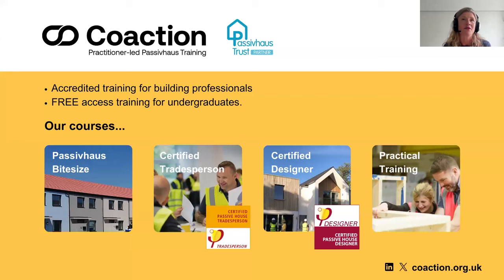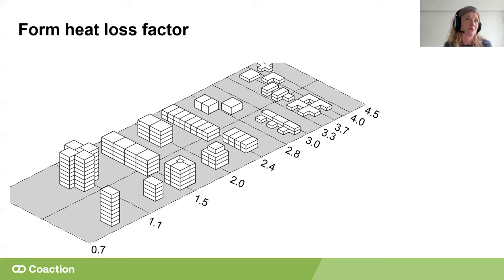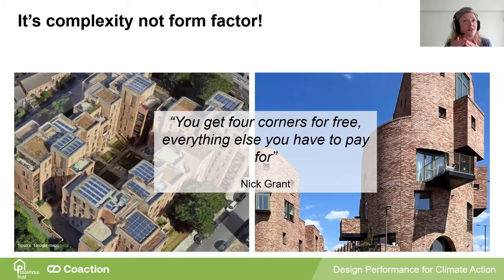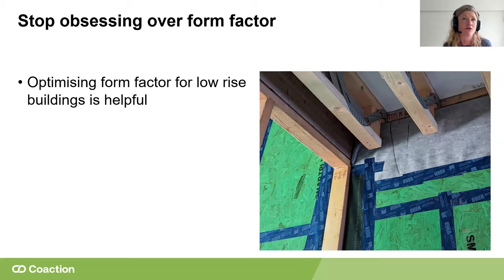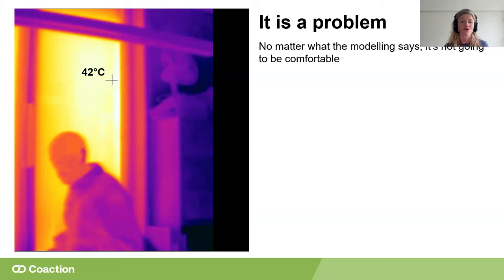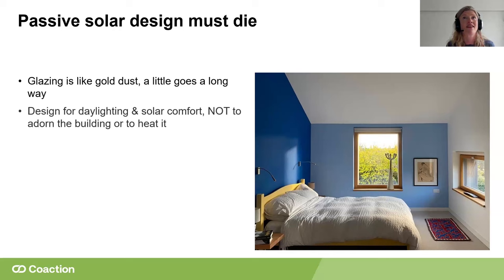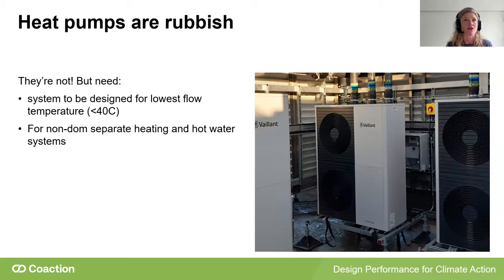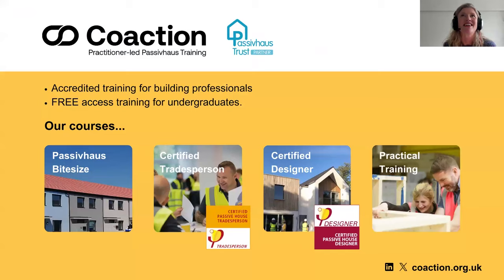Energy Efficiency: Rethinking Form, Passive Solar, and Heat Pumps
Join Sally Godber, (WARM, Chartered Mechanical Engineer, Passivhaus Certifier, a member of the UK Technical Panel reporting to the Passivhaus Institut), as she navigates through the world of energy efficiency in building design.

In this 101 session, attendees will gain an understanding of the form factor's pivotal role in shaping building design, encompassing its calculation methods and significance in determining insulation requirements and overall building performance. Navigating deeper, Sally will explore the limitations inherent in passive solar design within the contemporary landscape of energy-efficient building practices. She'll dissect challenges ranging from optimal glazing design to combatting overheating while addressing concerns regarding embodied energy. Moreover, attendees will unravel the critical importance of system design and flow temperature optimization for maximizing heat pump performance. Sally's expert analysis will spotlight how these factors intersect in both residential and non-residential buildings, elucidating their impact on energy efficiency and operational effectiveness.